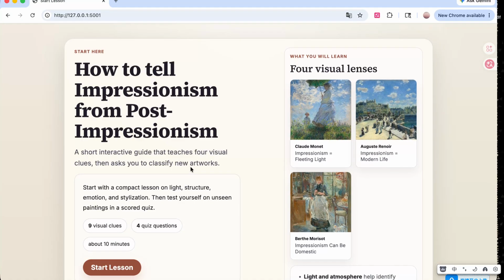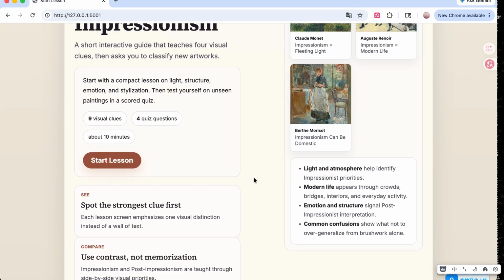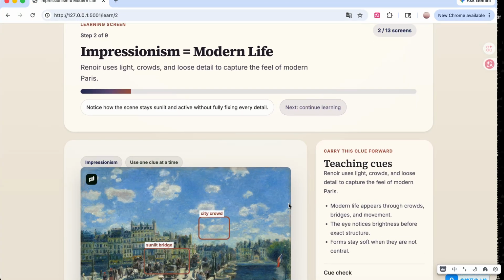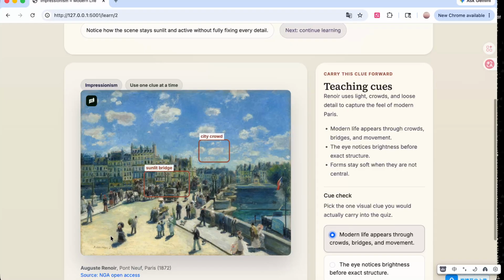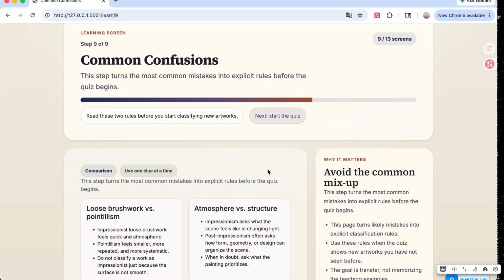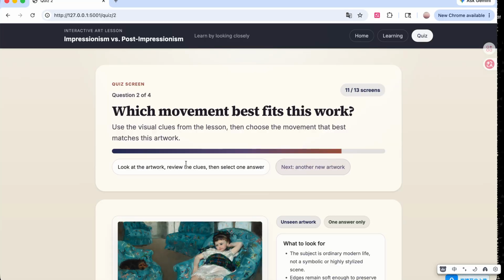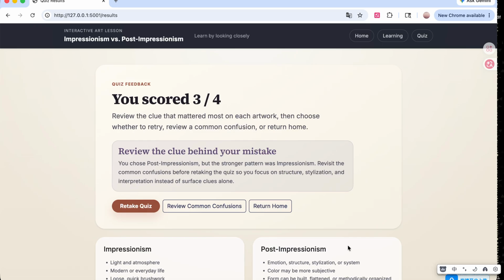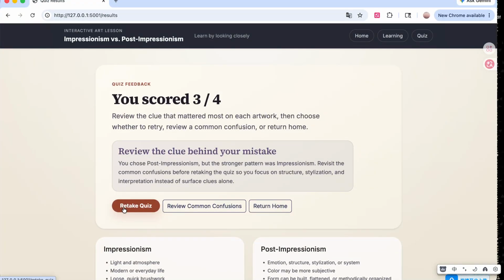UID Final demo